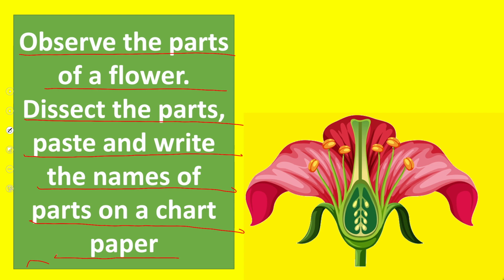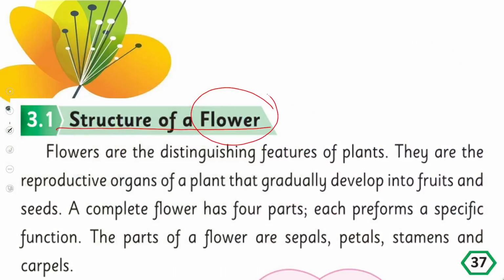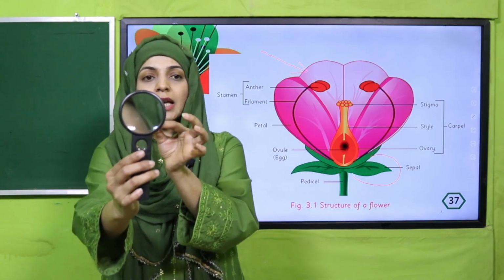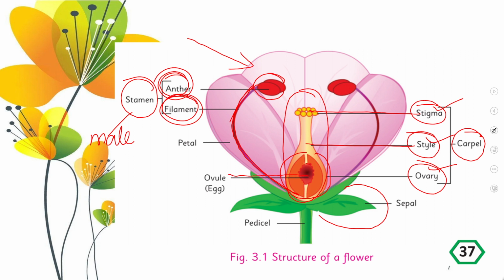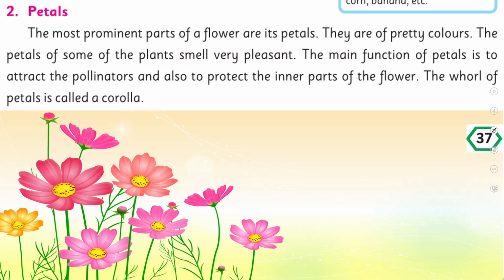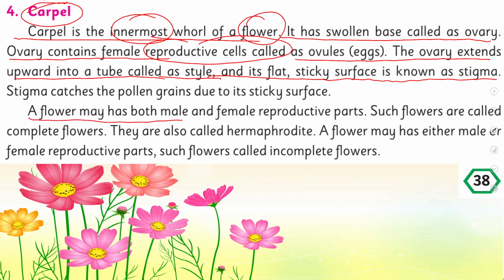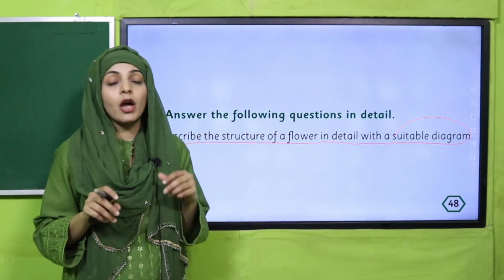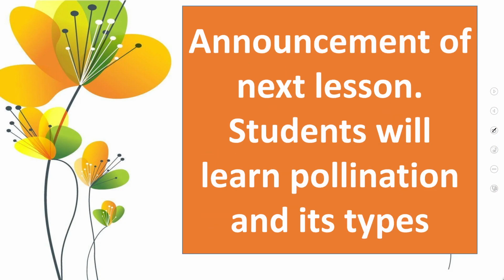Science Grade 5 Chapter 3 Lecture 1 || SNC 2020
1. PowerPoint Presentation

2. Lesson Plan

3. Worksheet/Activity